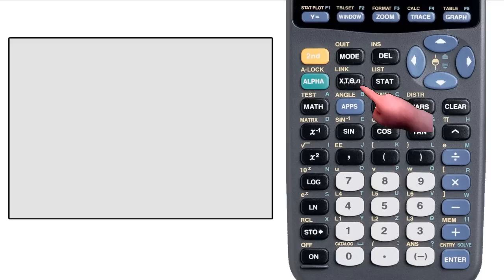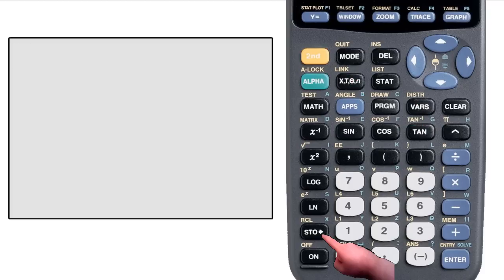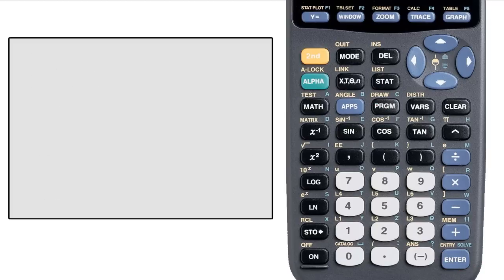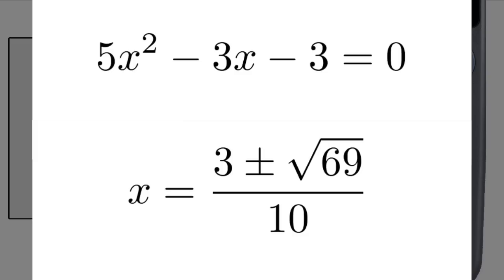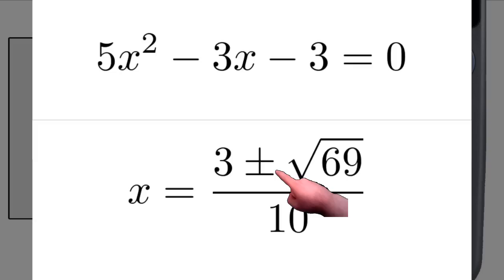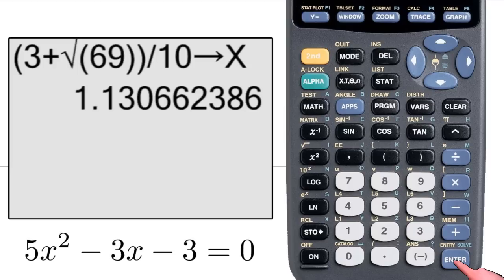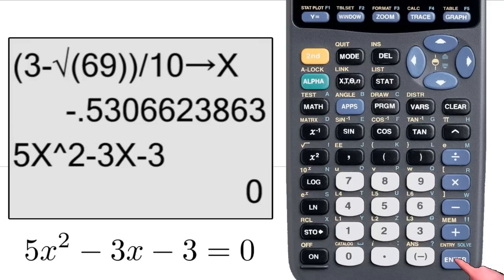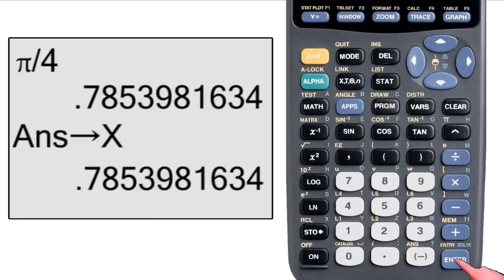Using the TI-83/84: 6 - Storing Values as Letters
This is the sixth video in my series on using the TI-83 series calculator.  This short episode focuses on storing values as letters, which can be incredibly useful at times.